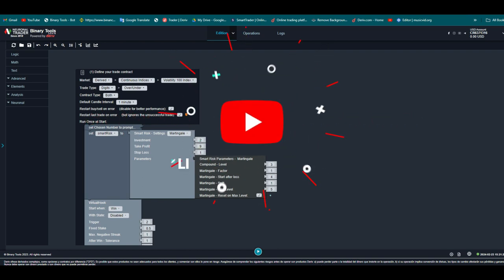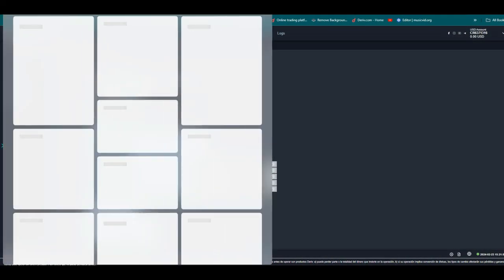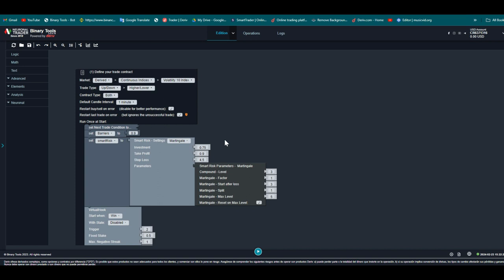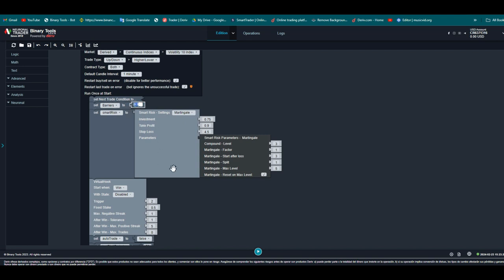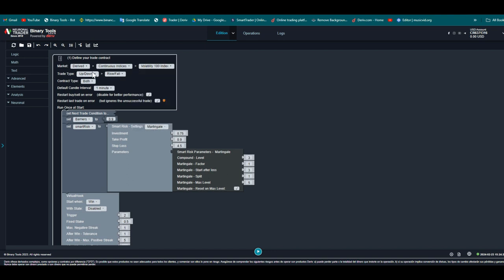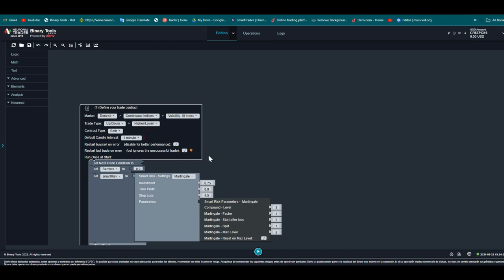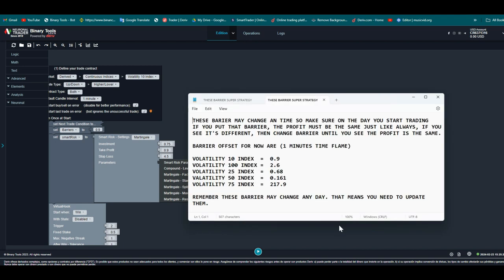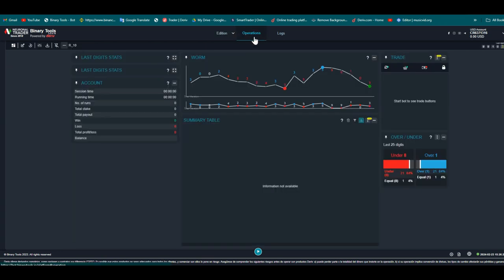DIGITAL KISS STRATEGY PART 1😎DID YOU NEED HIGH WIN RATIO?👌THEN THIS IS FOR YOU!!!✍🏽✍🏽S_R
👉THANKS TO NEURONALTRADER, WE REALLY APPRECIATE THAT, FOR CREATING BINARYTOOLS.IO WEB TOOLS.

👉Make sure you test it on a demo before using a real account
practice always makes you better

NOTE: YOUR CAPITAL MIGHT BE AT RISK.
NEURONALTRADER (BINARYTOOLS.IO)
👉 BINARYTOOLS

MUSIC